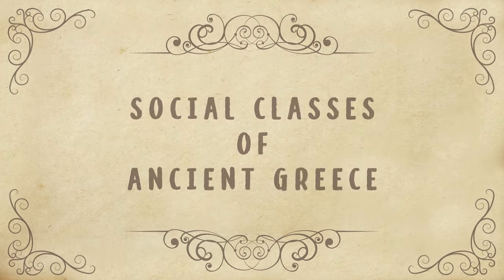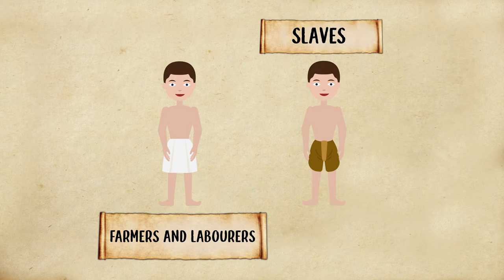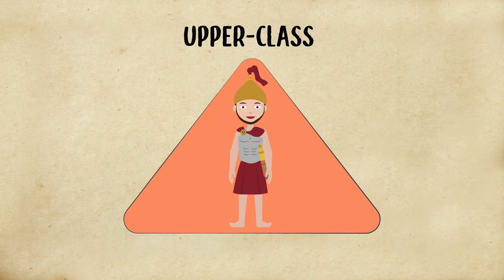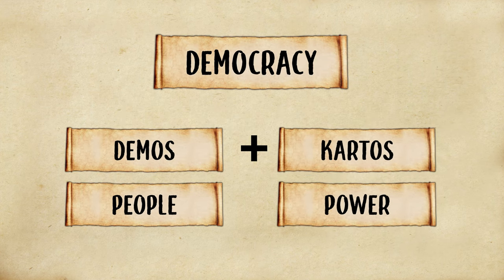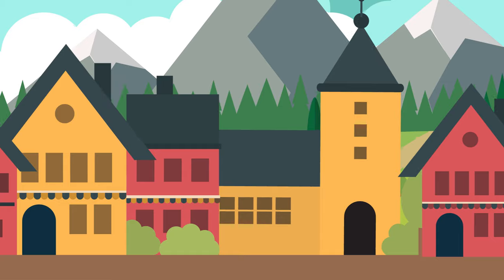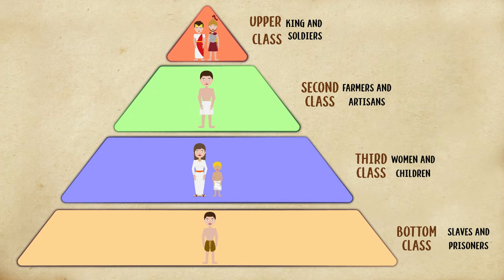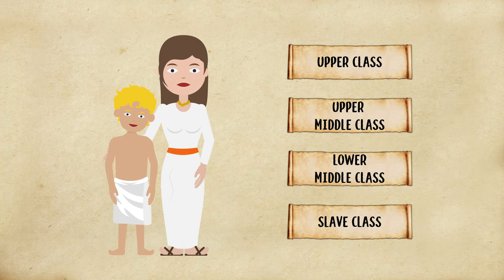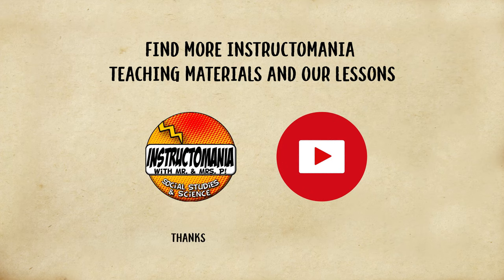Ancient Greece Social Classes Ancient World History Activities, Lessons for Students- Instructomania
This Ancient Greece History for Students animated educational video details the social class system in Ancient Greek History.

This video will detail:
Section 1: In what ways were ancient Greeks were divided into social classes?
Section 2: How did social classes lead to the development of Ancient Greek democracy?

Graphic organizers that have students label the same maps shown in this video series, support claims with evidence, and address key concepts of the videos can be found here: 📑

Hundreds more 𝘐𝘯𝘴𝘵𝘳𝘶𝘤𝘵𝘰𝘮𝘢𝘯𝘪𝘢 𝐏𝐫𝐨𝐝𝐮𝐜𝐭𝐬 can be found inside of our history teacher membership:

—𝐈𝐧𝐬𝐭𝐫𝐮𝐜𝐭𝐨𝐦𝐚𝐧𝐢𝐚